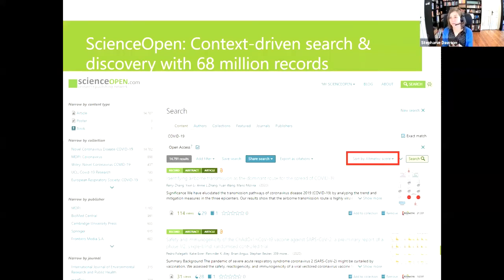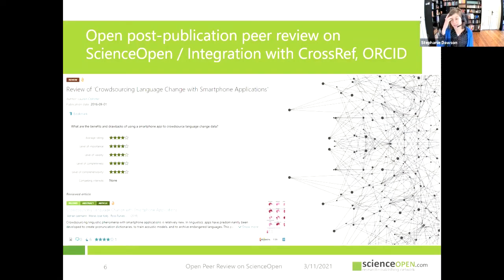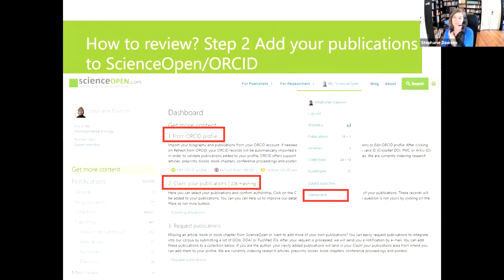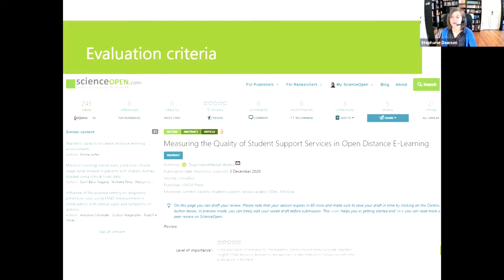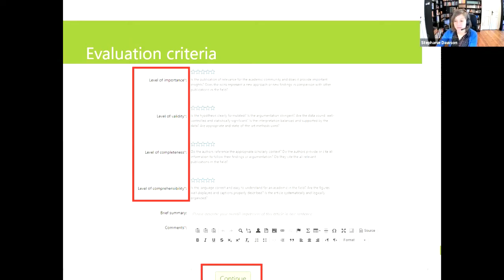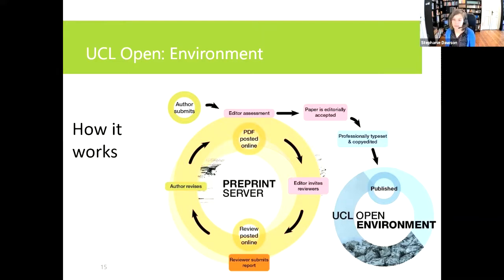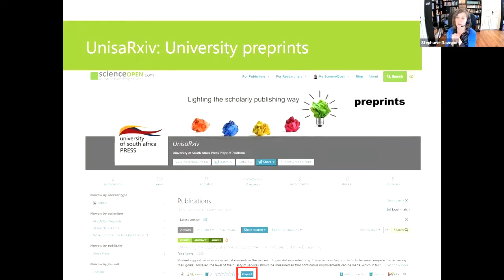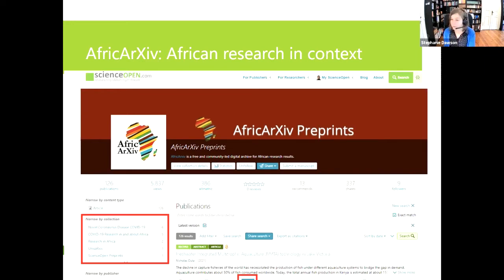Open up! Open peer review on ScienceOpen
At ScienceOpen, we're realizing that "open," once applied really at the article level, is now being applied to the whole process. Open peer review is a prime example of this. By opening up the peer review process, we increase transparency in the review process and benefit researchers by giving them credit for their review. In this webinar, Stephanie Dawson, ScienceOpen CEO, gives a demonstration of the power of open peer review.